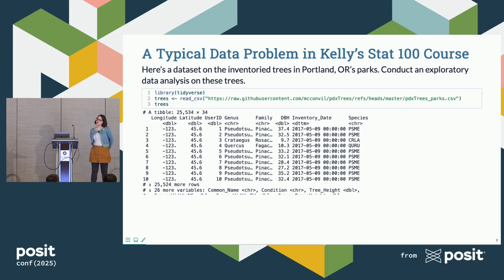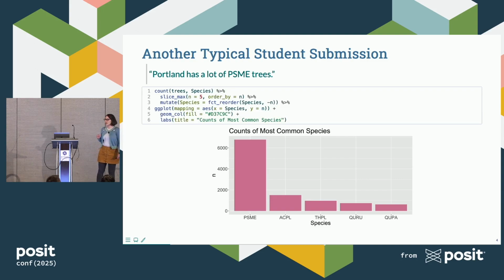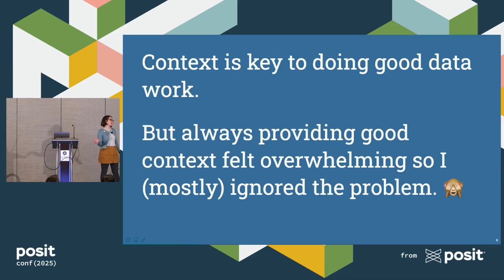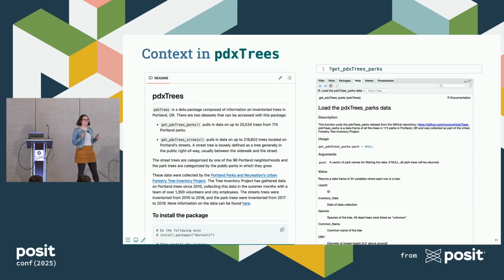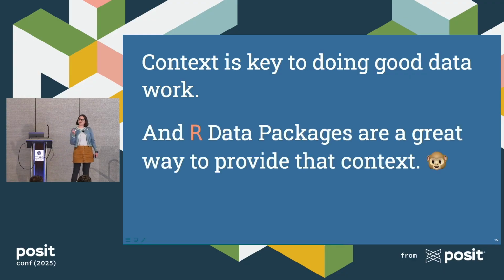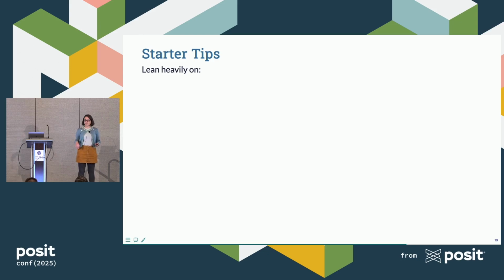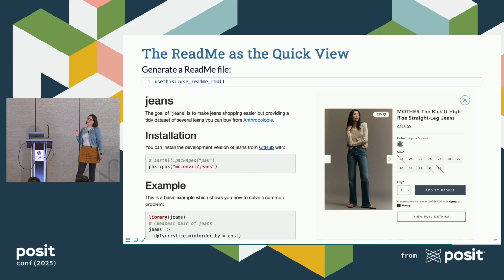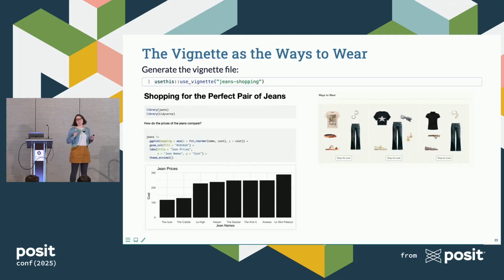Teaching Data Sharing through R Data Packages (Kelly McConville, Bucknell) | posit::conf(2025)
Teaching Data Sharing through R Data Packages

💬 Speaker(s): Kelly McConville

📝 Abstract:

Data science courses tend to teach students reproducible workflows. However, the origin of the data used in these workflows and definitions of the variables used are often not emphasized. This talk addresses this gap by focusing on how to teach students effective data sharing through the creation of R data packages. We’ll explore how to leverage key packages, such as devtools and usethis, and will demonstrate how to guide students in generating appropriate documentation through ReadMes, help files, and vignettes. Furthermore, we’ll discuss common pitfalls encountered when first learning to create R packages and will propose how to structure a project assignment where an R data package serves as the primary deliverable.